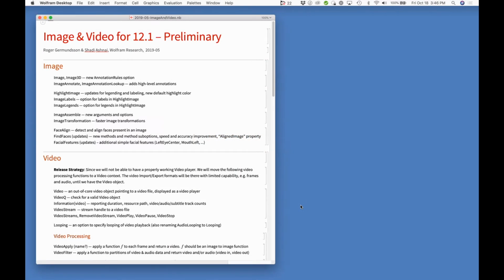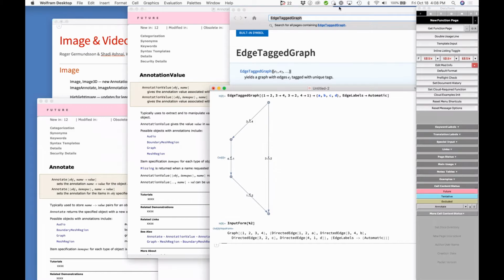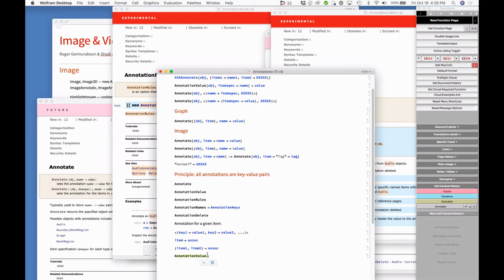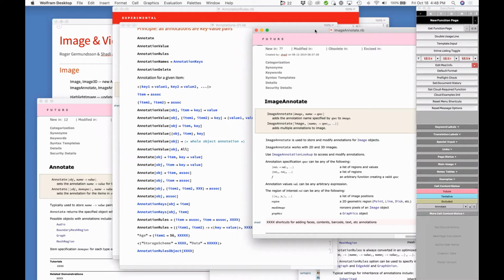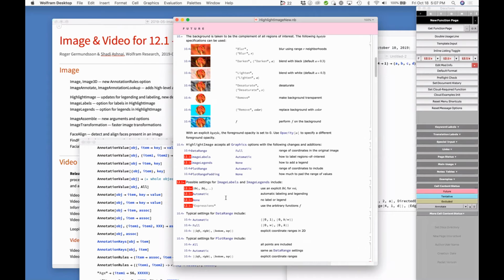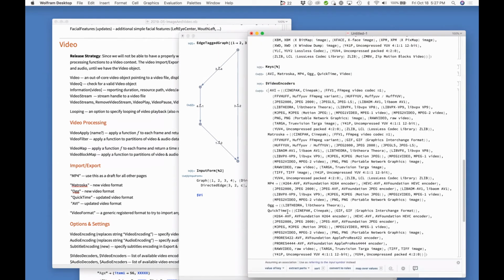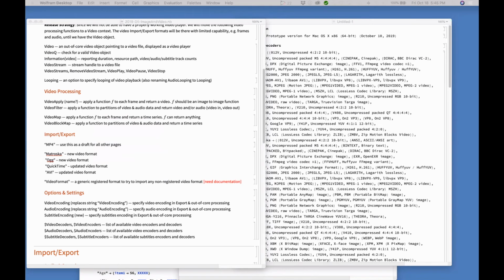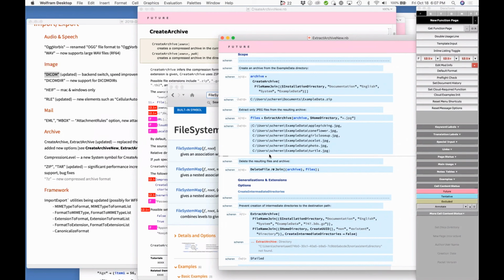Live CEOing Ep 292: Image, Video & Import/Export Features for WL 12.1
Watch Stephen Wolfram and teams of developers in a live, working, language design meeting. This episode is about Image, Video & Import/Export Features for WL 12.1.